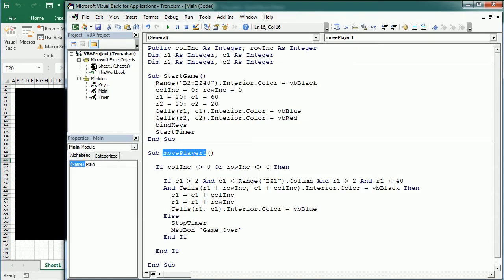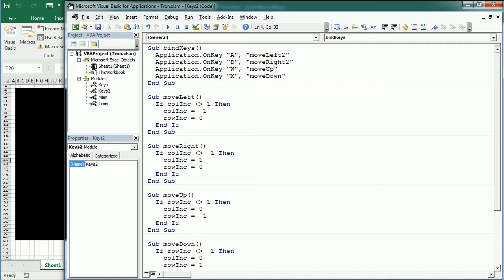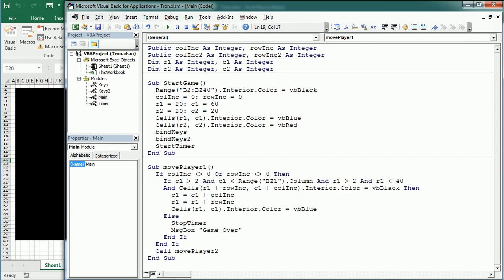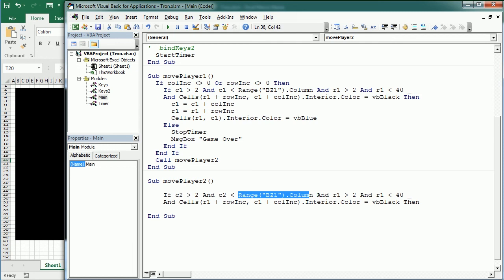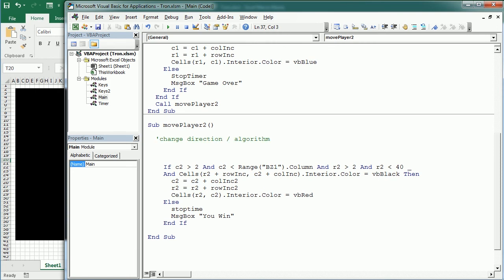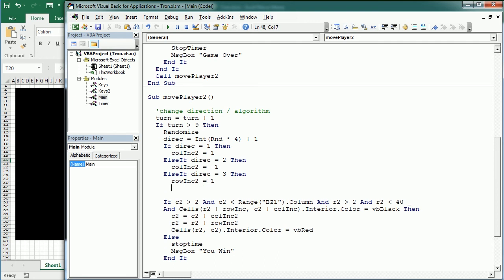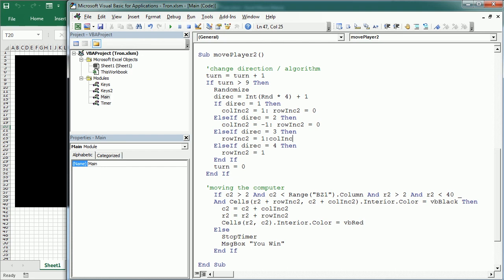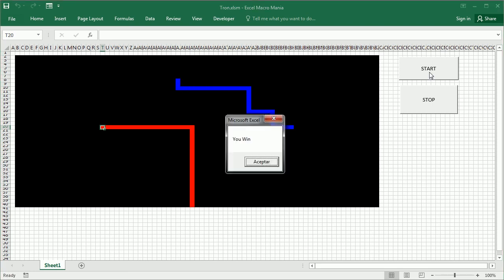Tron Game in Excel (Part 2/2)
This video is the continuation to create the Tron game in Excel using VBA macros. In the first video we saw how to create the movement of player 1, while in this video we see how to create the movement of player 2 (for both 2-players game or against the computer). Tron was a popular Arcade game in the 80s, you may have had the chance to play or see the movies. You drive a high speed vehicle controlled by the keyboard arrows and have to make your opponent crash before you do. In order to build the Excel Tron Game, and very much any similar 2D game in Excel, there are three main pillars to consider: Location in the worksheet, time events, and keystroke capture. Find the Excel Tron Game file with comprehensive code in the following post of the Excel Macro Fun blog

For more Excel VBA fun applications and games visit Excel Macro Fun